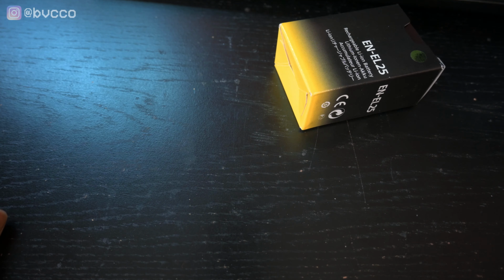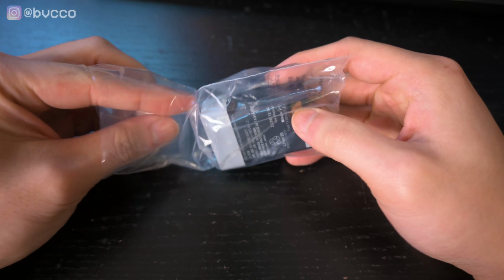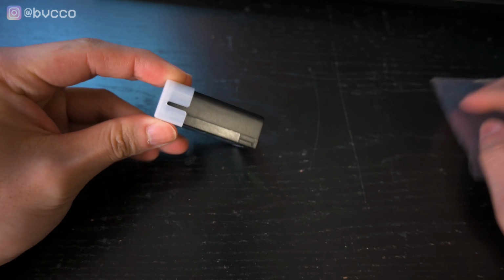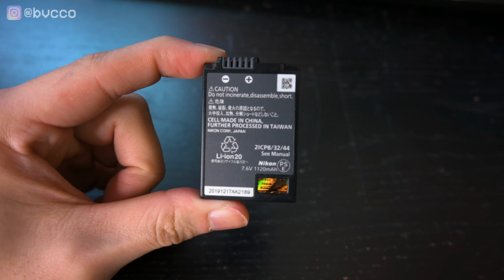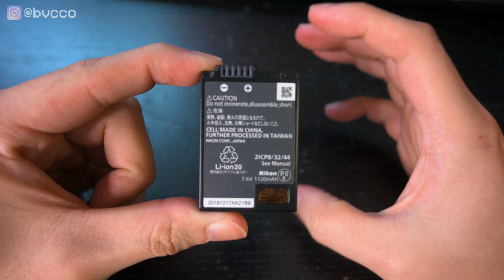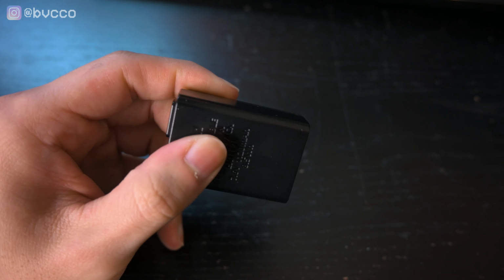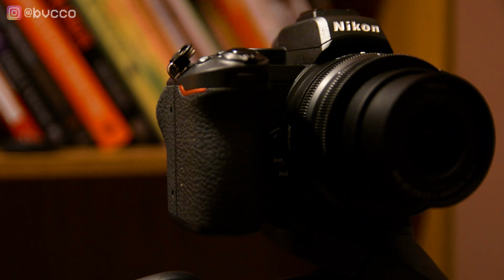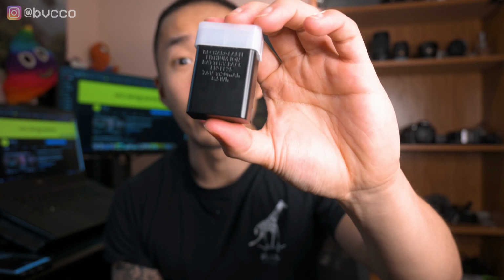What's the battery life for the Nikon Z50 for 4K video?? (EN-EL25 Review)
What's the battery life of the Nikon Z50 with the EN-EL25? In this video I talk about how long you can record 4K videos and take photos with the original battery and give you my hones thoughts about it.

Nikon Z50 Charger:

└👨‍💻 BVC Co. Exclusive Content
Equipment HERE